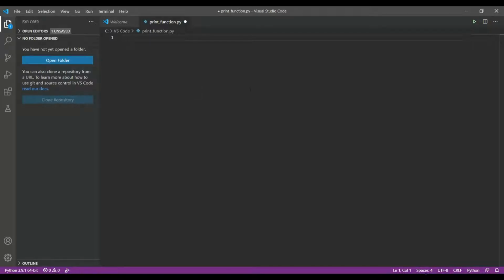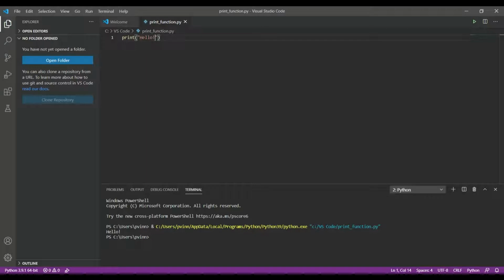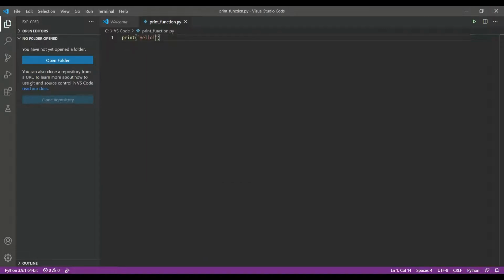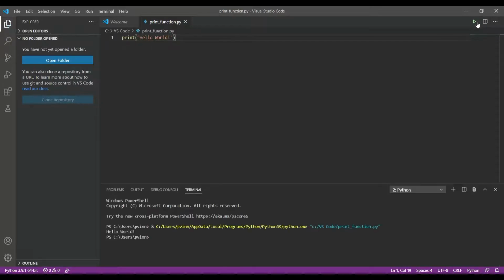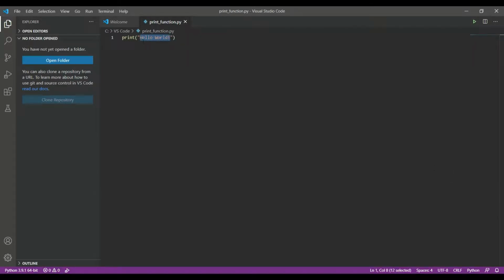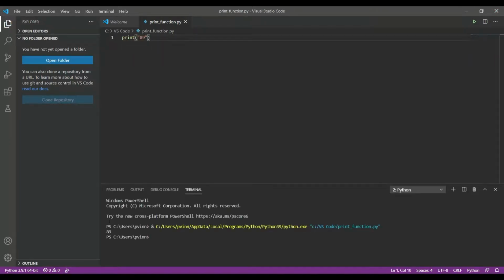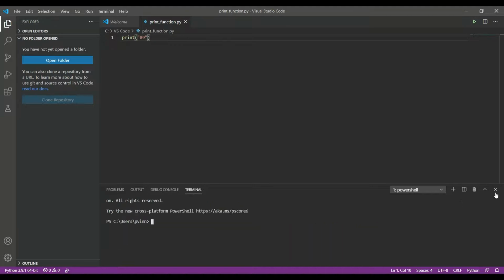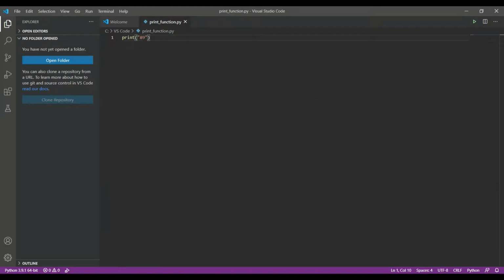Basic Print Function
Python basics and beginner easy learning tutorials on how to print something in Python